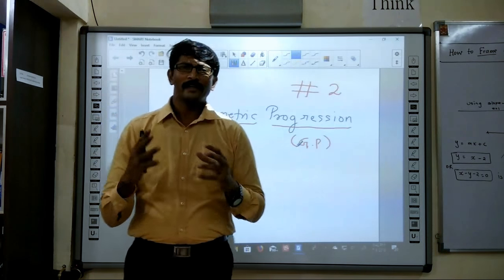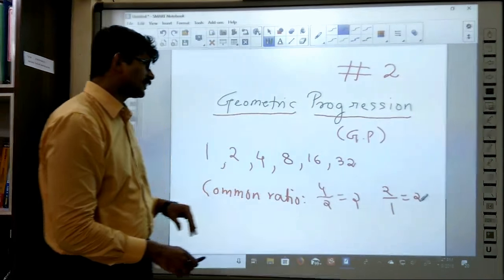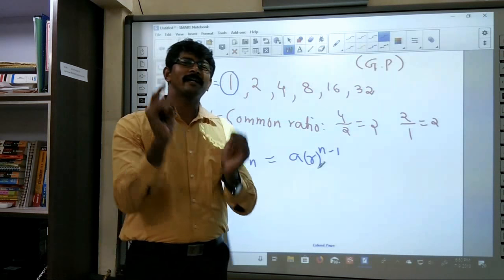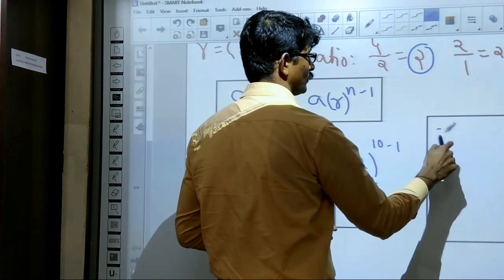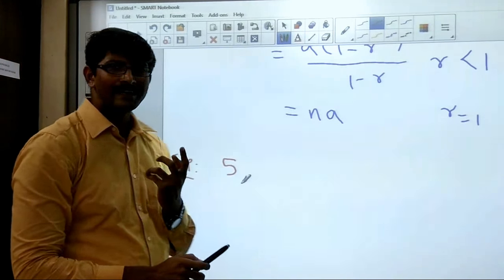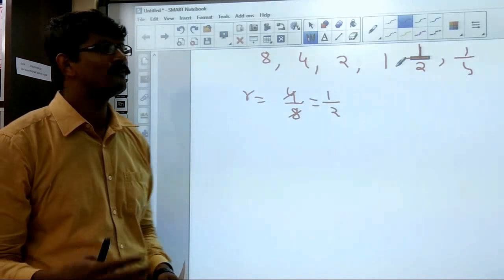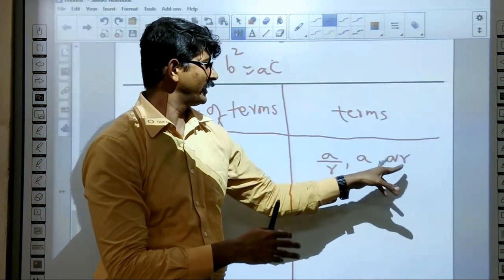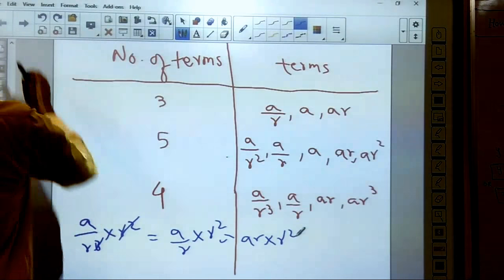Gp Online Classfor 10th